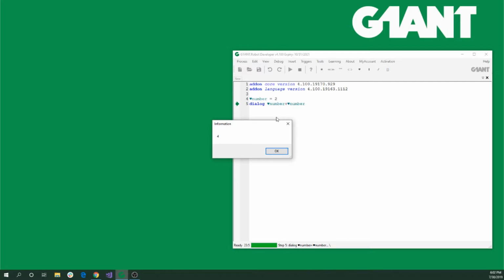G1ANT Tutorial 7: Handling Bad Characters | Clean Up and Automate Your Data with G1ANT RPA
🤖 G1ANT.Tutorial: Handling Bad Characters in Automation 🧹

In this tutorial, we will teach you how to handle bad characters in your data when using G1ANT RPA.
When automating processes, sometimes data contains unwanted or incorrect characters that can disrupt workflows. This tutorial will guide you through cleaning up and automating your data by removing or handling these bad characters, ensuring that your automation runs smoothly and error-free.

🔍 What You’ll Learn:

Identifying Bad Characters in Data:
Learn how to recognize unwanted characters in text and data that can cause issues during automation.

Cleaning Up Data with G1ANT RPA:
Discover how to use G1ANT to remove, replace, or handle bad characters in data, allowing your robots to process clean and accurate information.

Why Handle Bad Characters?
By removing unwanted characters from your data, you can ensure that your automation runs more efficiently, reducing errors and improving workflow consistency.

🚀 Ready to Automate Your Business Processes with G1ANT?

RPA professionals and beginners looking to improve data handling during automation.

Business users who frequently deal with bad characters in data entry or processing tasks.
IT teams seeking to ensure clean and error-free data in their automated workflows.

💡 Why Use G1ANT for Handling Bad Characters?

Ensure clean and accurate data by removing unwanted characters from text and data inputs.
Increase workflow efficiency by automating the data cleanup process.
Boost productivity by preventing errors caused by bad characters in automated tasks.

🚀 Start mastering data cleanup and handle bad characters with G1ANT today! 🚀